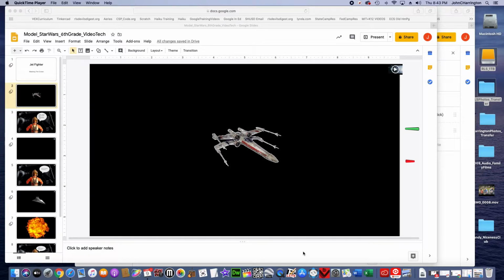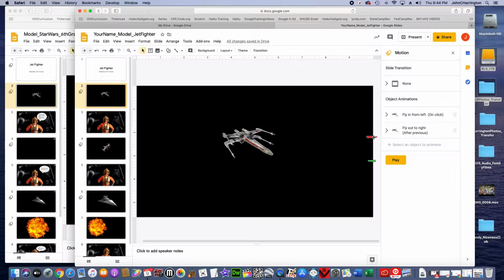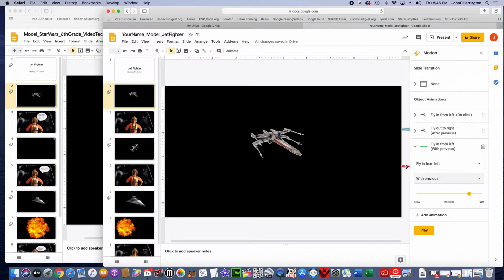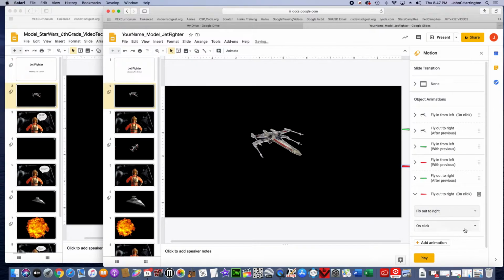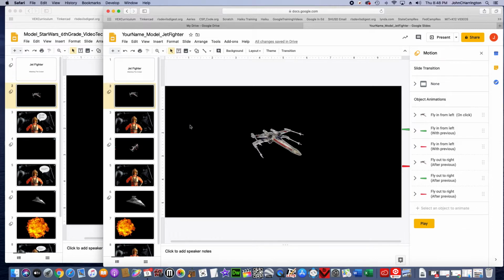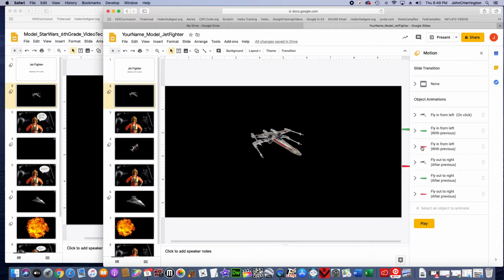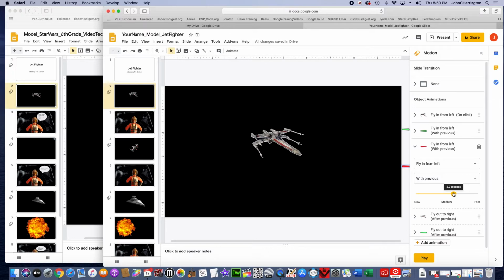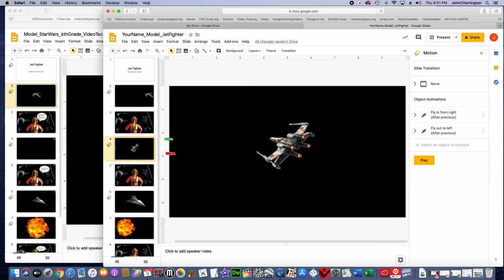5B1 AnimateLasers LToR